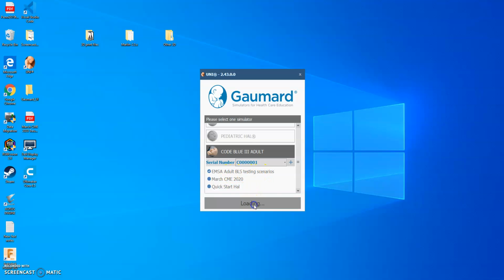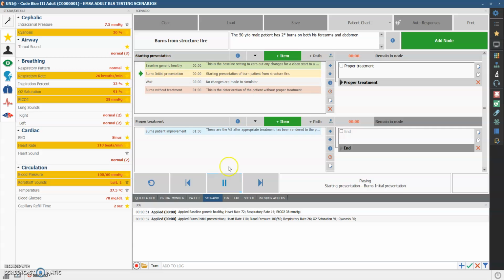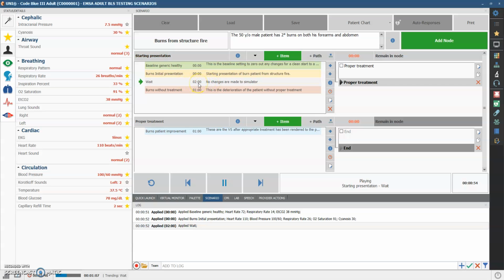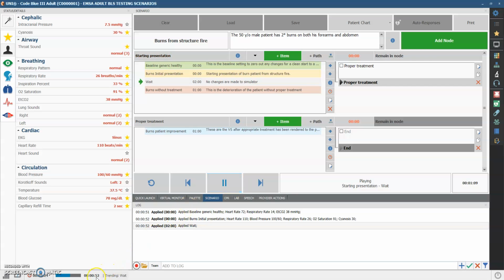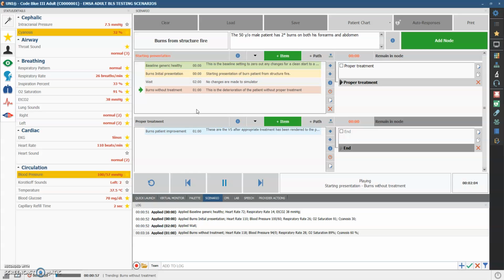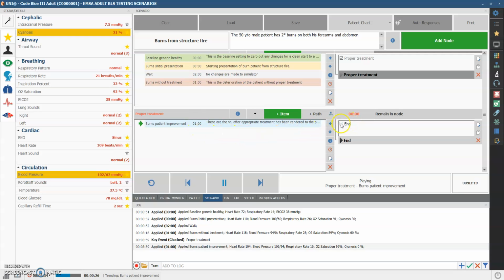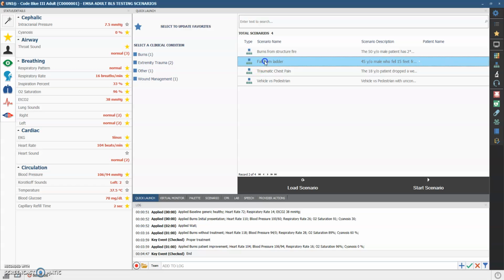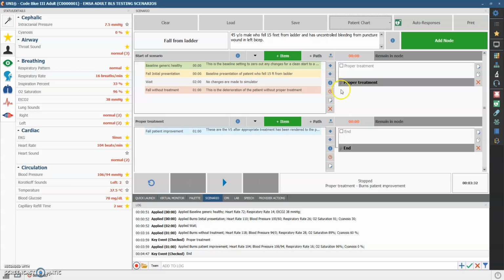BLS testing scenarios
Helpful explanation about the new updated adult BLS scenarios for EMSA.